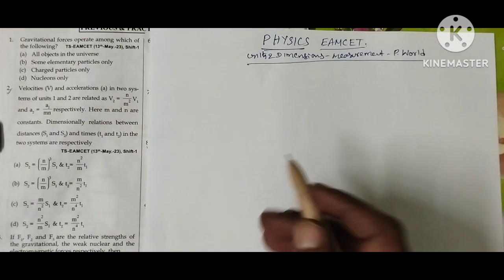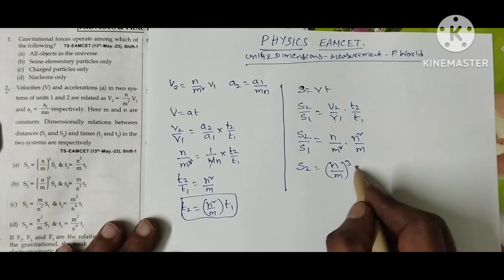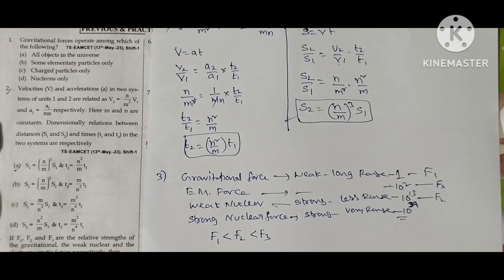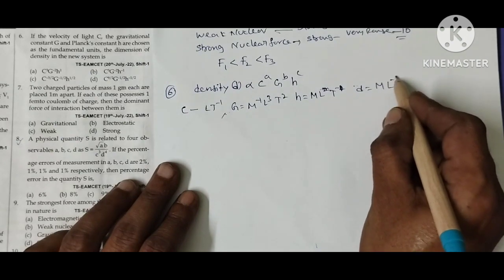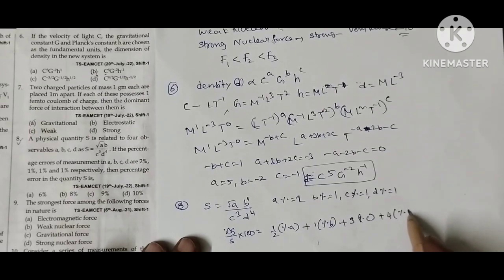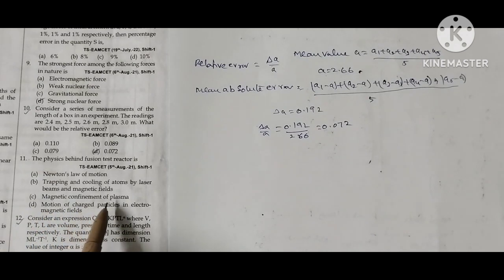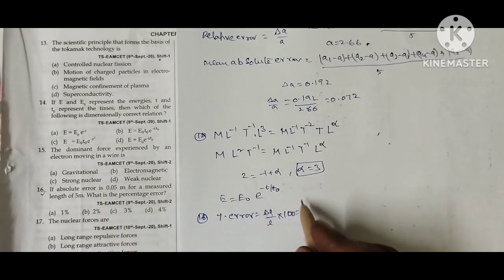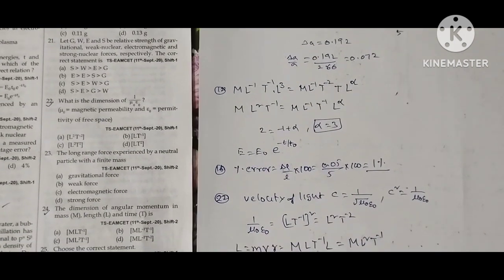EAMCET PHYSICS 2024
important problem in units and Dimensions, physical world, measurements